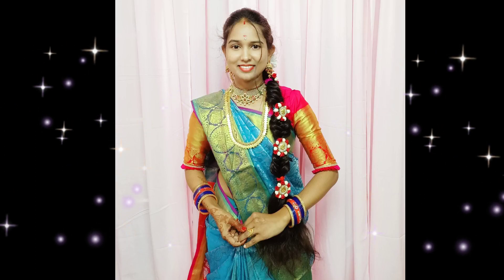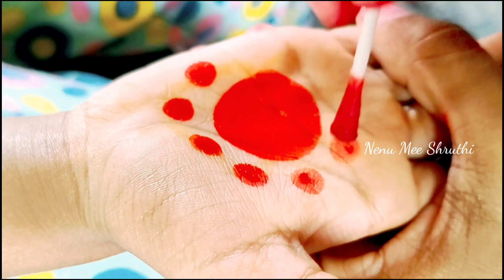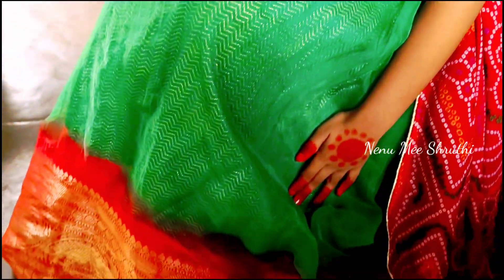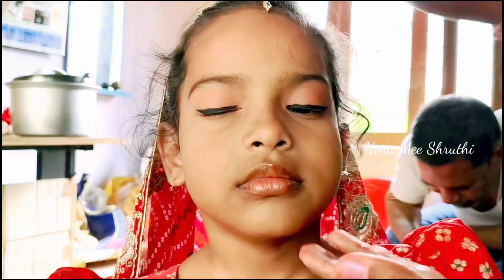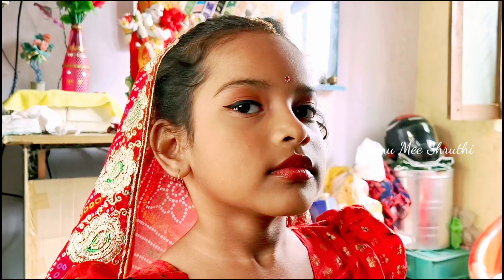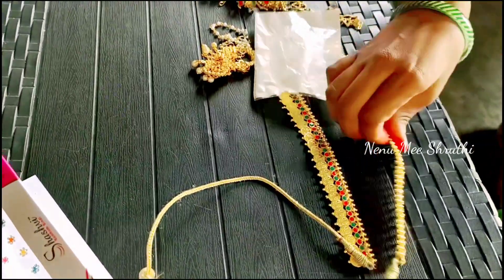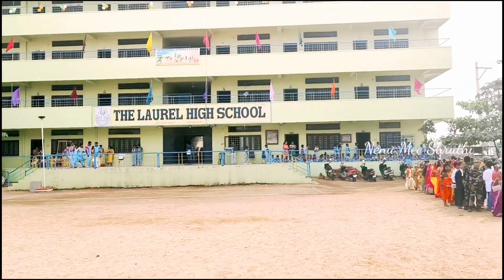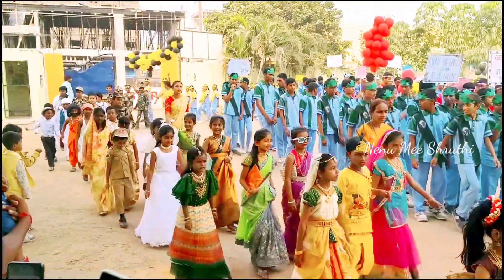Adorable Gopika Getup Transformation for My Baby Girl | Embracing Indian Culture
In this heartwarming video, join us as we dress up our precious baby girl in a traditional Gopika Getup, celebrating the rich and vibrant Indian culture. Watch as she transforms into a little angel, radiating the beauty of Indian traditions. We believe in cherishing our heritage and passing it on to the next generation. Join us on this delightful journey and witness the joy of cultural preservation. 🌼👶🏵️